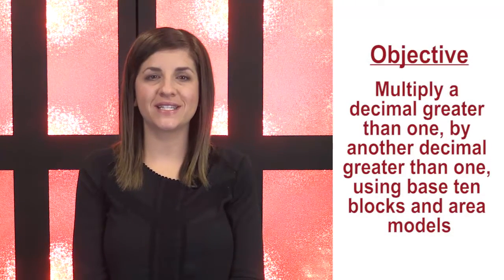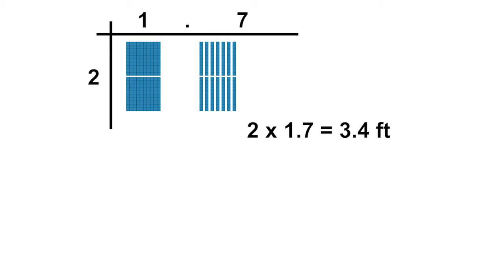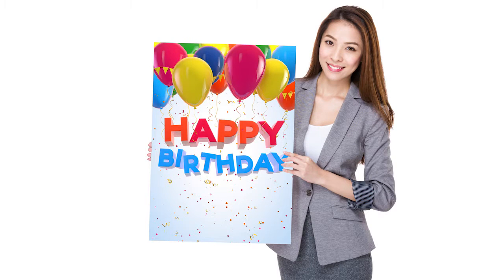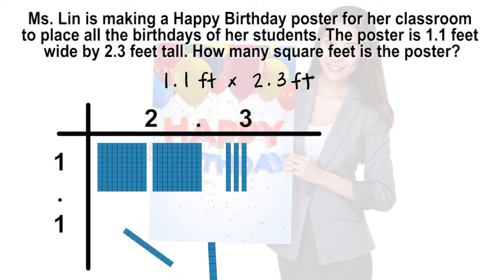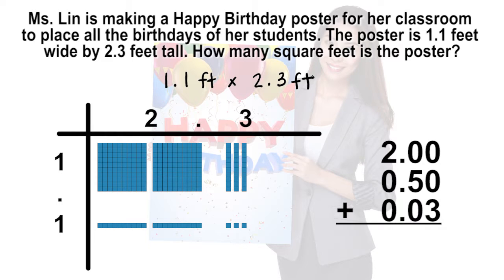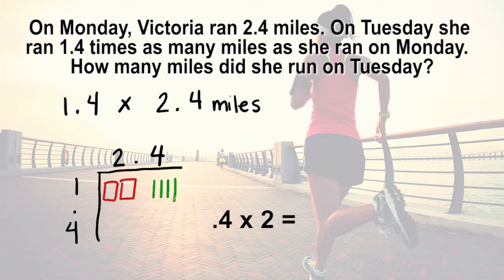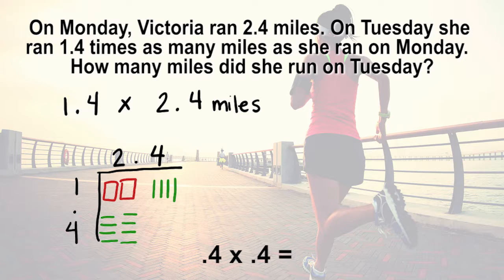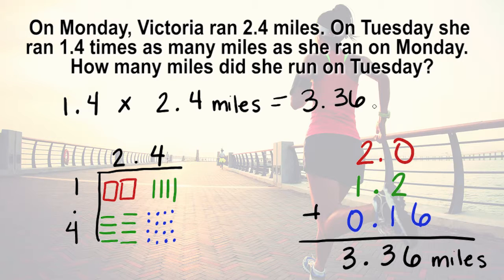3.07 - Decimal x Decimal